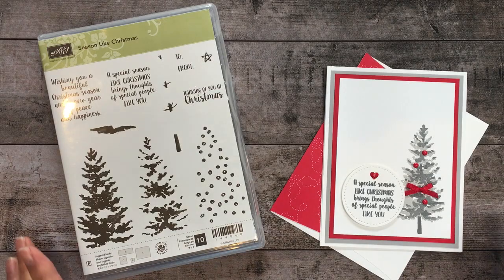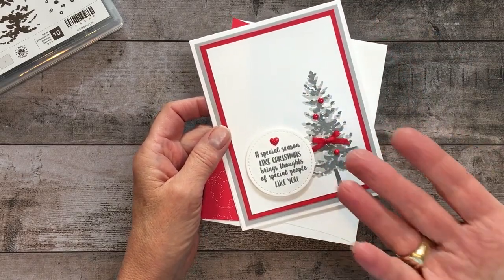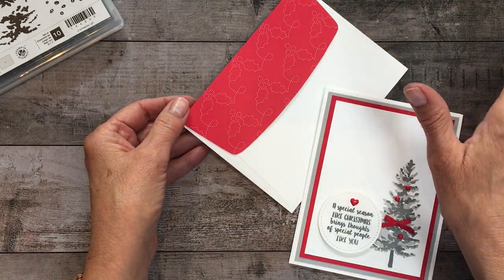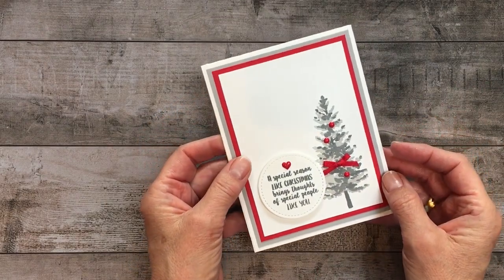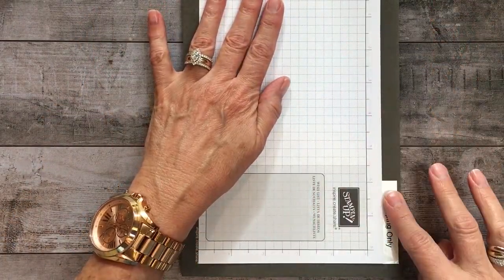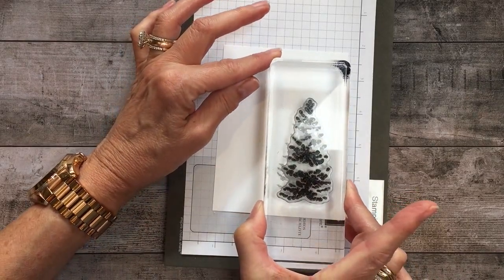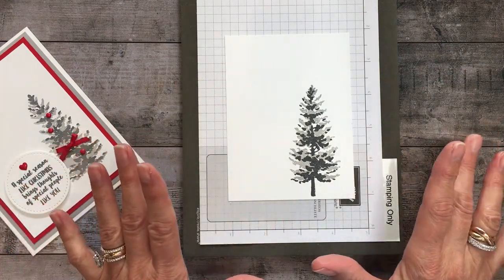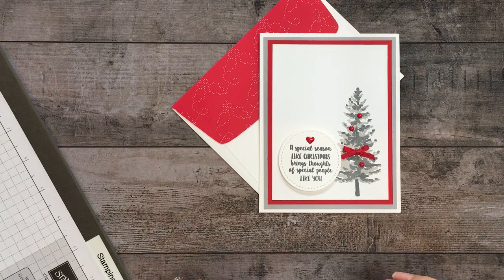Make 2-Step Stamping a Snap!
In this tutorial, I share tips on how to use 2-step stamping to create this Christmas card.

Quilted Christmas 6" X 6" (15.2 X 15.2 Cm) Designer Series Paper* [144617] - Price: $9.00